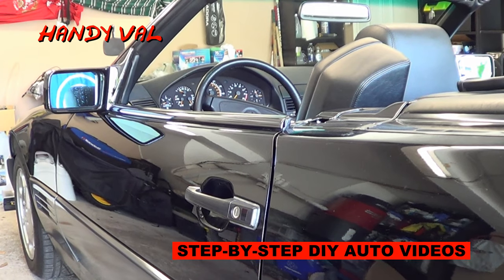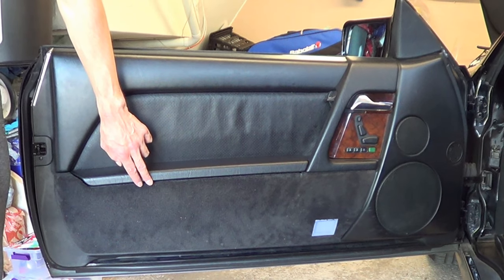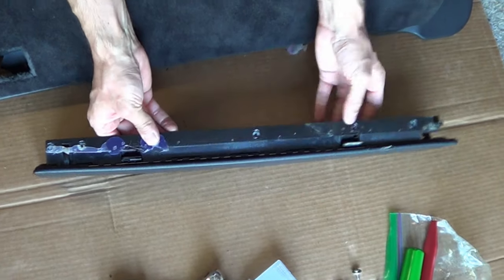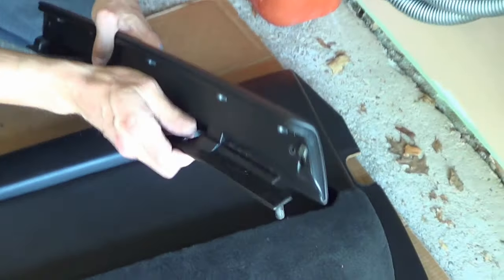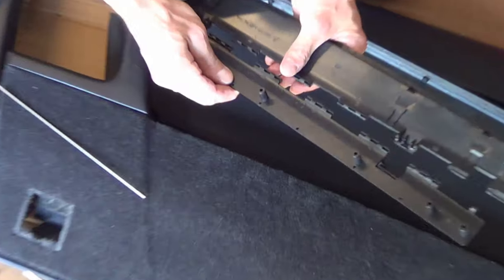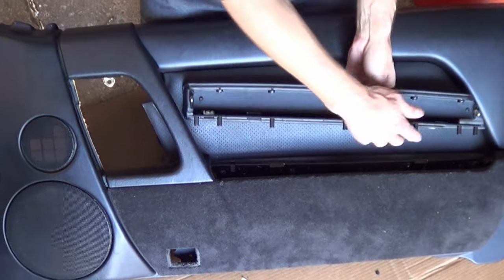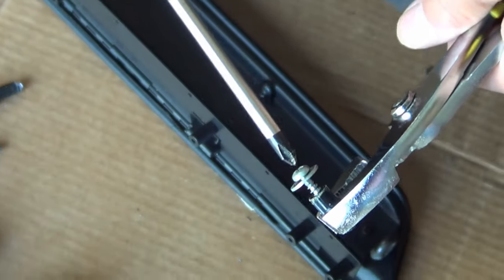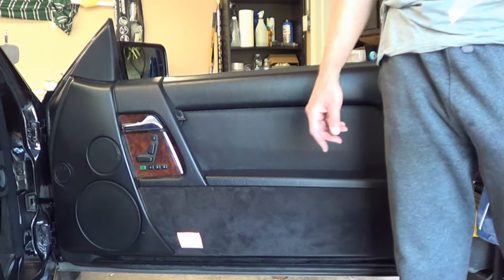Mercedes SL R129 Door Panel Pocket Lid Storage Hinge Change on Pre-Facelift 300SL 500SL 320SL 600SL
Step-by-step how-to video to replace, change the door panel pocket hinge from a Mercedes Benz r129 300SL, 320SL, 500SL, 600SL for years 1990 to 1995.

A broken door panel pocket hinge is common with these cars, as the plastic components become brittle and break. Luckily, there are a few after-market providers that produce these parts.

Car shown is 1993 300SL (from eightyeightfilms), but this video applies to all R129s (1990, 1991, 1992, 1993, 1994, 1995).

The part shown in the video is made by RSC Autotechnik. They have an EBay store.

My channel also has many other R129 how-to videos.